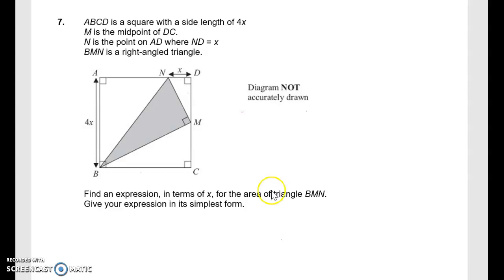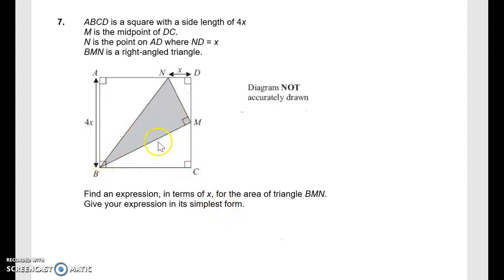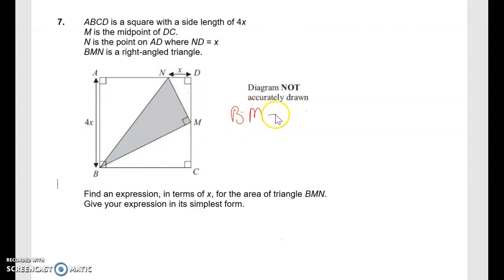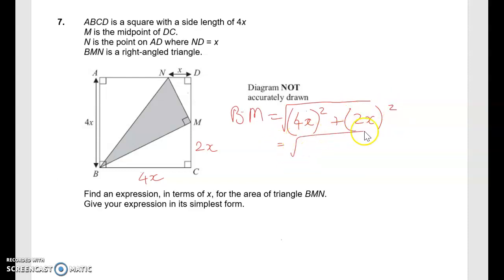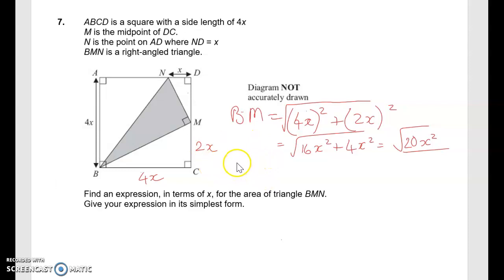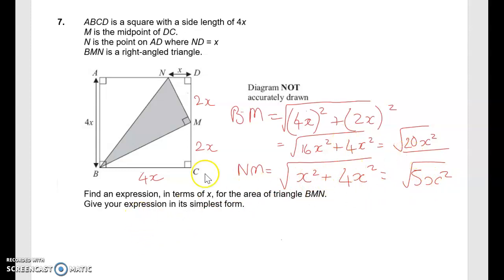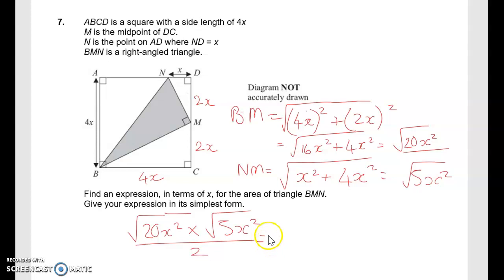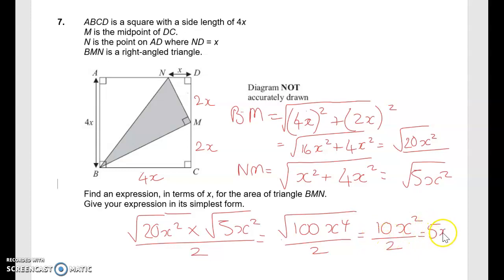pythagoras part 2